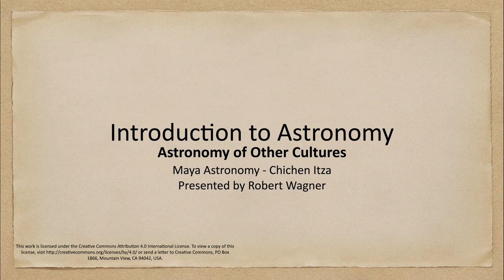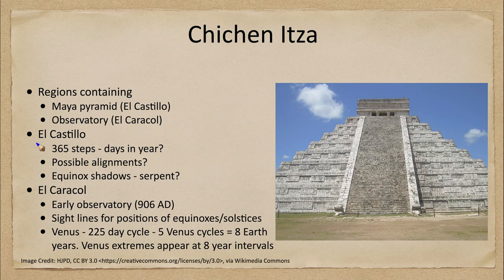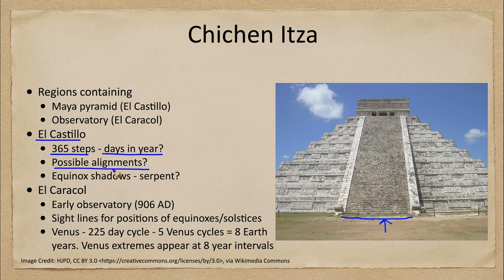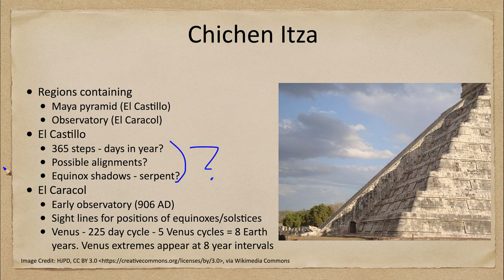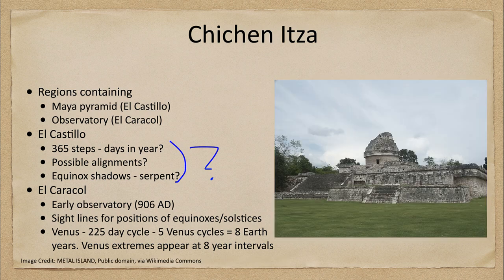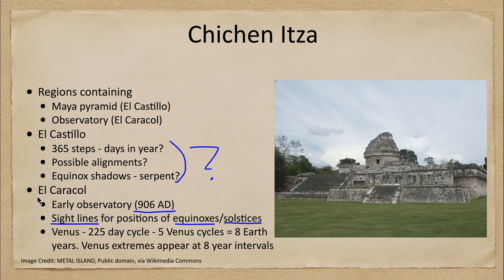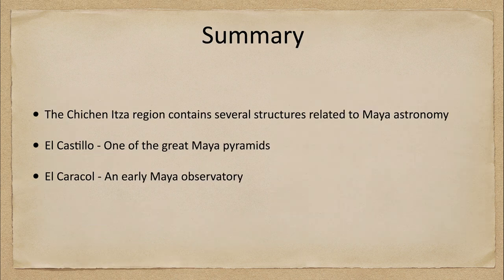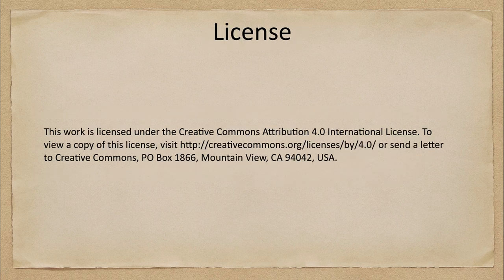Astronomy of Other Cultures - Maya Astronomy - Chichen Itza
In this lecture, we will discuss the Chechen Itza region and the astronomical structures located there. Specifically , we will look at the observatory - El Caracol and the pyramid - El Castillo.